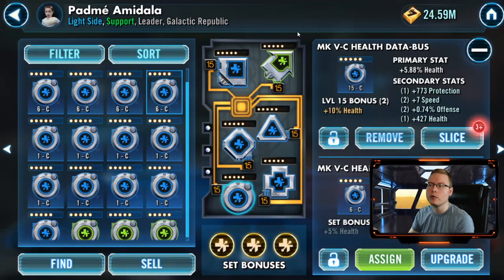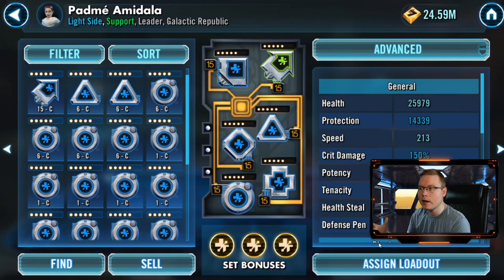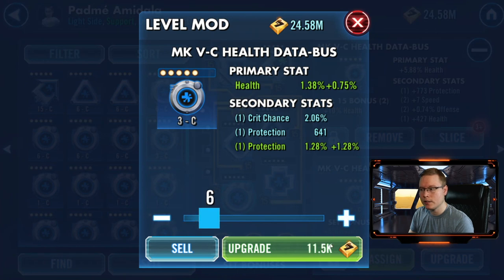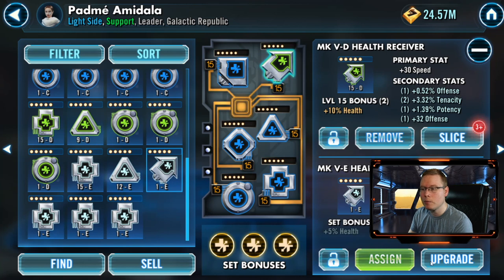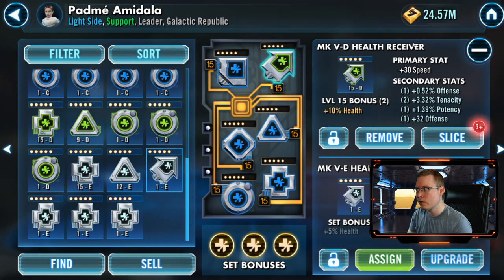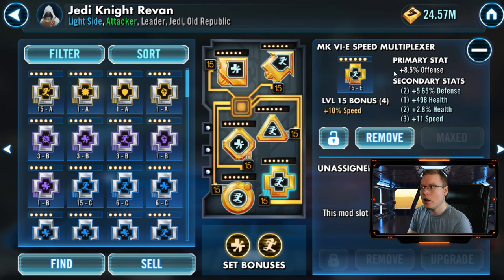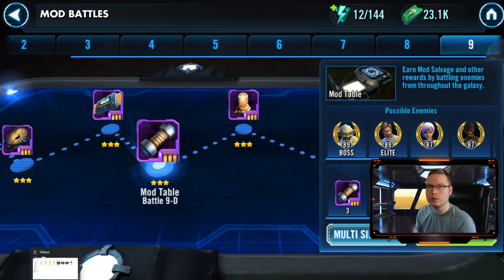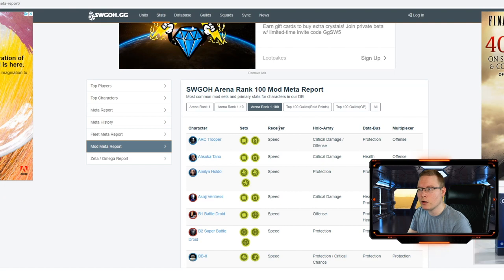New Player Mod Guide - Part 2 (Pro Techniques) -swgoh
This guide gives an overview of the mod system in Star Wars Galaxy of Heroes. Knowing how to mod is huge in this game so don't get left behind the curve!